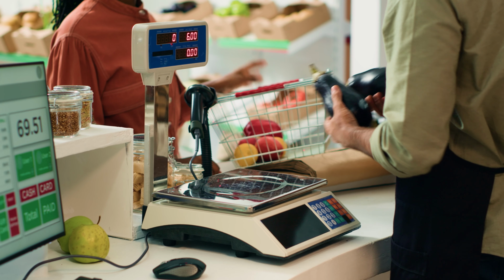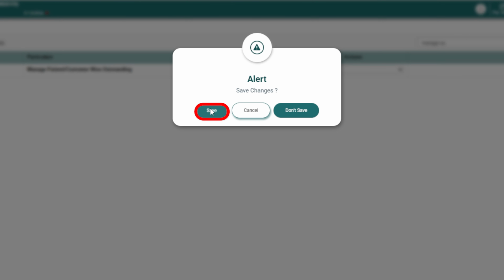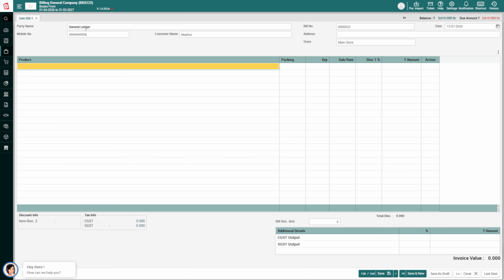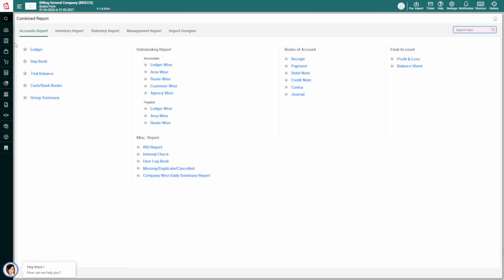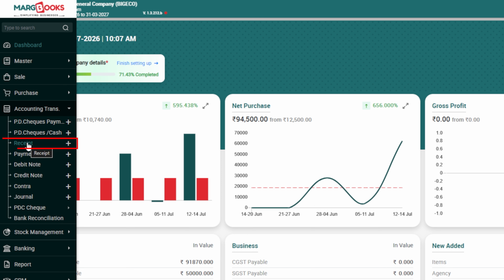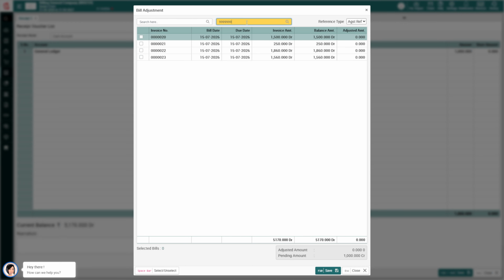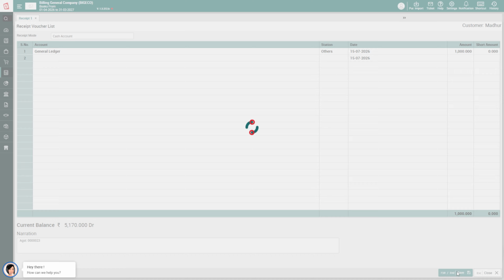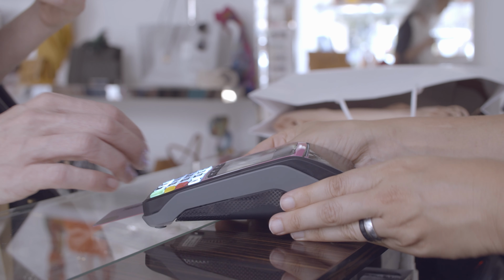How to Manage Customer wise Outstanding in Billing General | English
Learn how to use the Customer Wise Outstanding feature in MargBooks.

The Customer Wise Outstanding feature helps you track the amount pending from each customer. It is especially useful for Credit Sales, where payment is received from the customer at a later date.

In this video, you will learn:

✅ How to enable the Manage Outstanding feature
✅ Where to find the setting in Control Room Settings
✅ How to activate Manage Outstanding in Customer Master
✅ How to use it for existing and new customers
✅ How to view the Customer Wise Outstanding Report
✅ How to check customer-wise pending amounts and bills
✅ How to receive outstanding payments through Receipt Entry
✅ How to search pending bills using a customer’s mobile number
✅ How to adjust the received amount against the correct bill

MargBooks makes it easy to track customer dues, manage pending bills, and accurately adjust payments received from customers.